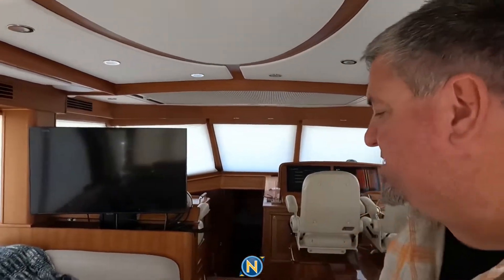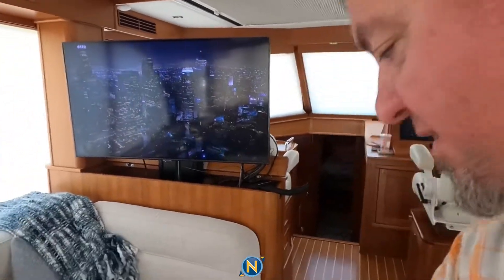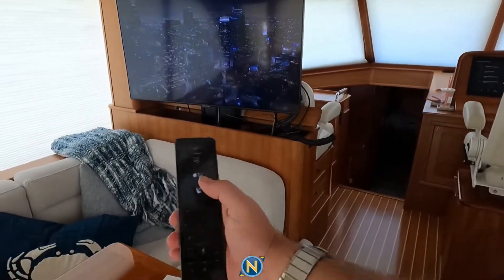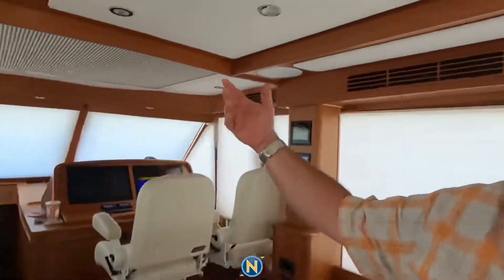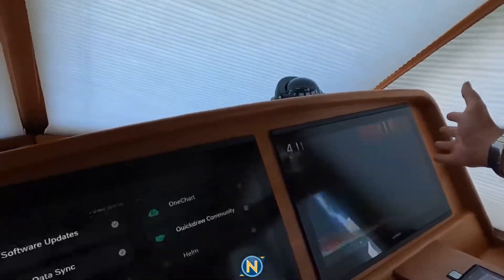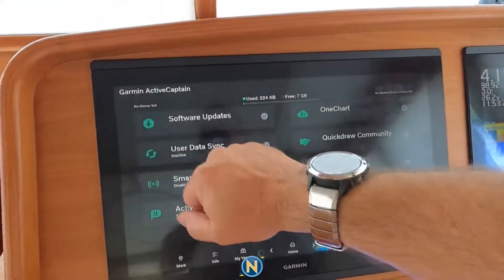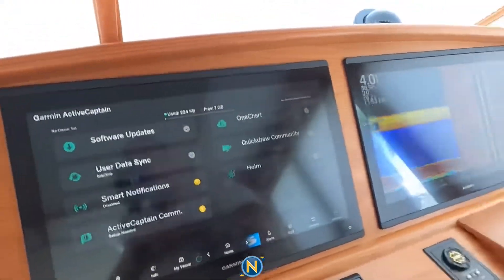2022-9-8 Confident Helm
Our onboard Confident Helm training isn’t just for new boats, we also can handle data migration so that the new owners can be set up for an easy transition into there new to them vessel as seen here onboard this Sabre 58 from Down East Yachts.

Hey. What's up, everybody? It is Sully. I am down in Jupiter, Florida at Down East Yachting on this lightly used Saber 58. We're doing a confident home package. One of the things we do with our confident home packages are we work with brokers. So when they have a nice, lightly used boat like this, we can get the old owner's data off of the boat and get everything set up for success. What does that mean? Well, on a boat like this, we have a Savant system here with Apple TV, dish TV, a Savant audio, all of that. So we going to get all the old owner's info off of that for the apple. We need all these Savant systems for the streaming. Get all that off. And then we also need to come over here to things like our Garmin Active Captain system and we need to get the old owners info off of that, reset that, but make sure we maintain all of the sea zone settings and system settings built in from saber on this as well as get a data plan set up so that we can do the monitoring and all of those other things set up. So that's just one of the many things we do with our Confident Helm program. It's not just for new boats, it's also getting this data transfer and making sure we have a smooth, successful transfer on new used boats for customers. So you wanna know more about that? Maybe you want to get on our radar for that. Let's talk. Let's see what we can do for you guys. Peace.